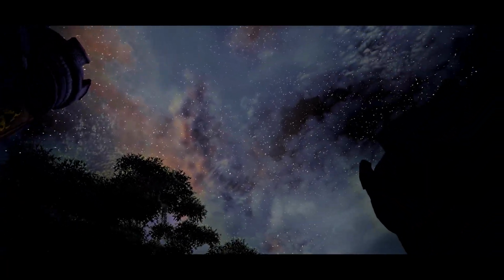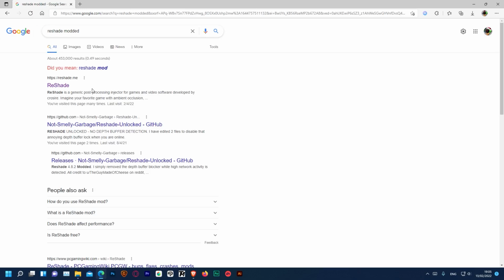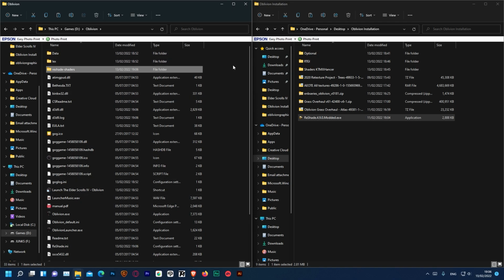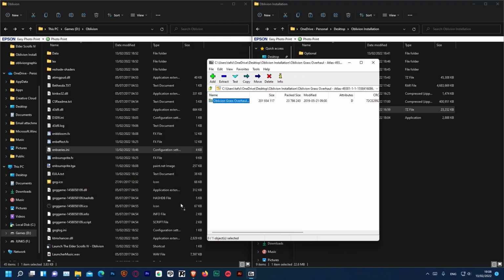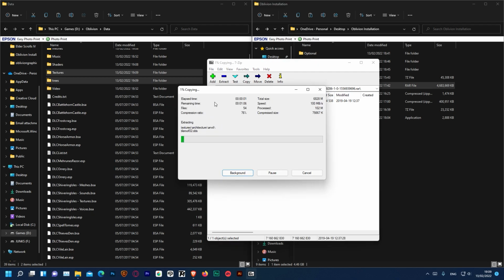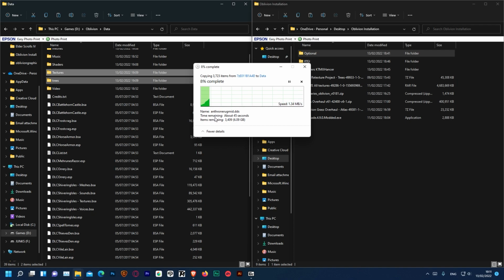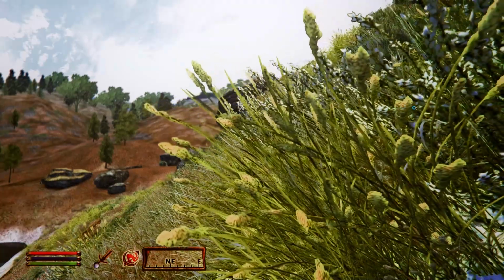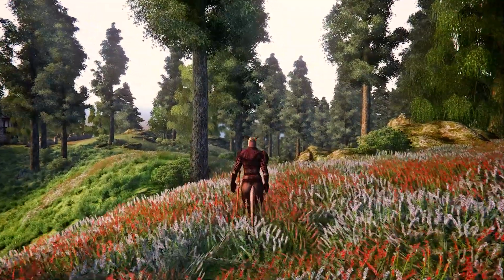Oblivion Remastered Project 2022 Installation | KTMXHancer The Elder Scrolls Oblivion Graphics Mod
How to Install The Elder Scroll (ESO) Oblivion Remastered Project & KTMXHancer shader graphics full installation step by step in this video.

Will soon be available on ktmx.pro

Credits and addition mods used ---
Music: Symphony No. 5 (by Beethoven) - Beethoven & Eine Kleine Nachtmusik (by Mozart) - Mozart